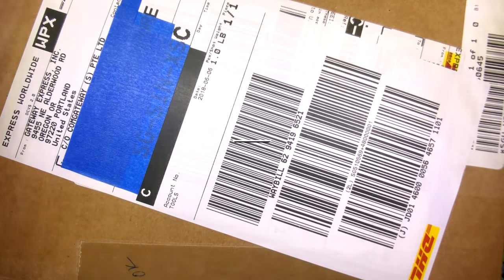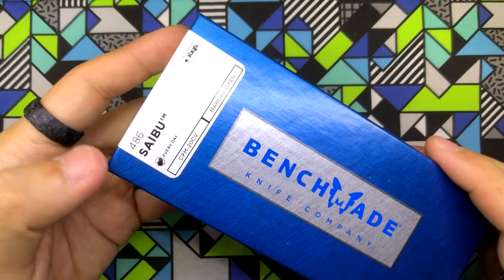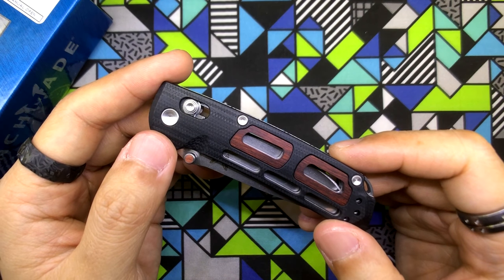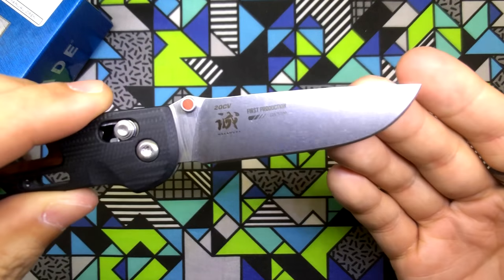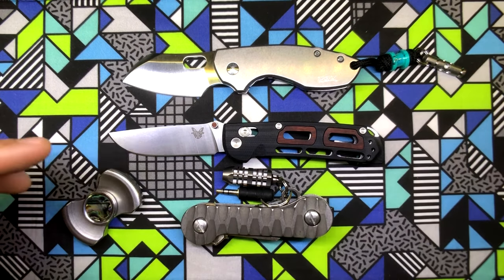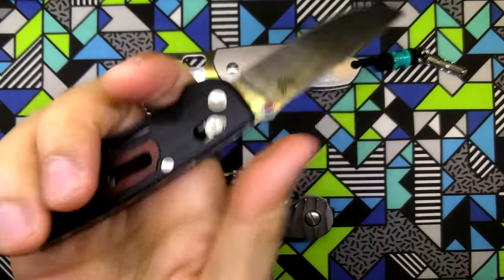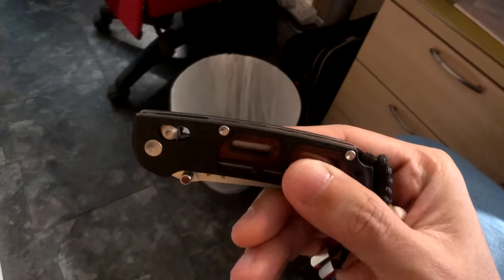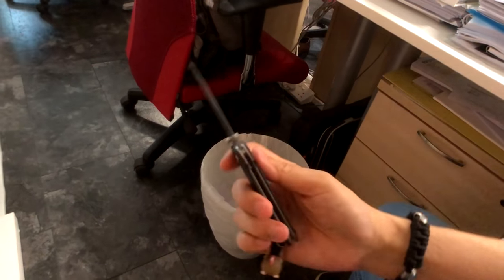Benchmade 486 Saibu - My first Benchmade Knife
Slice Of My Life: Never owned a Benchmade before. Never felt like owning a Benchmade. Not till I saw the Benchmade x Nakamura 486 Saibu.

The Black G-10 + Cocobolo Wood Inserts got me good.

This is the link I bought my Saibu from. (BladeHQ)